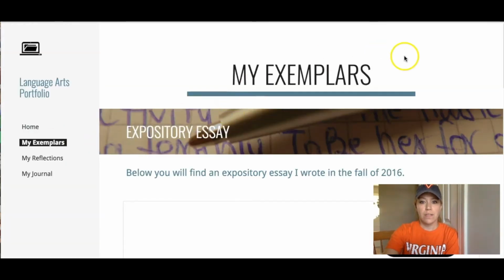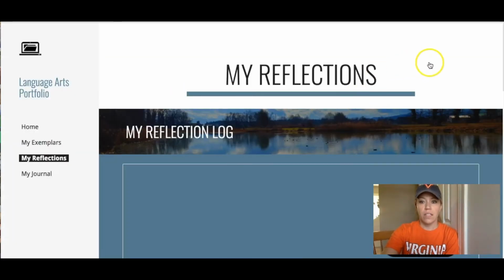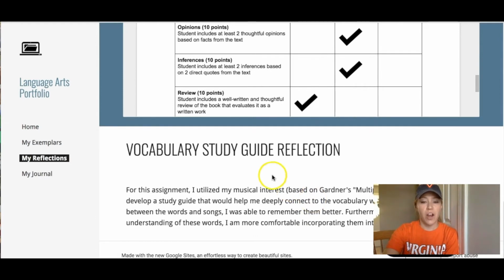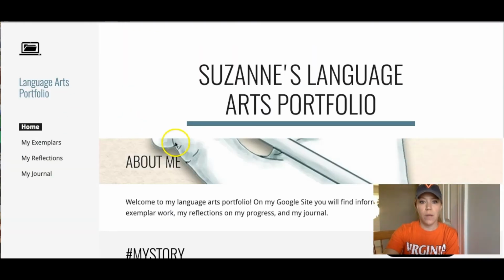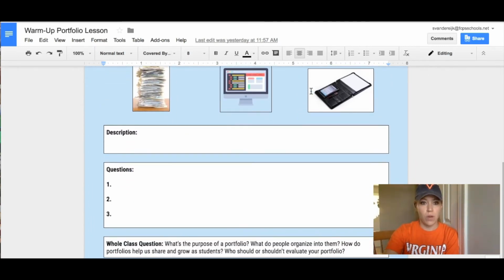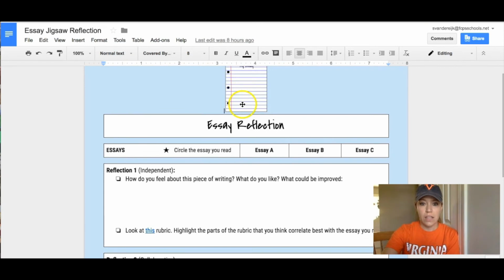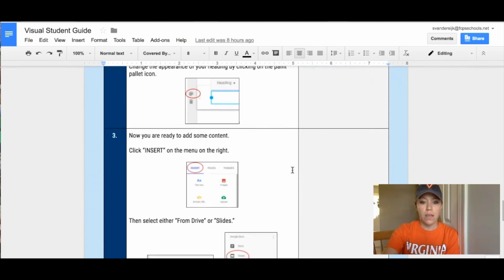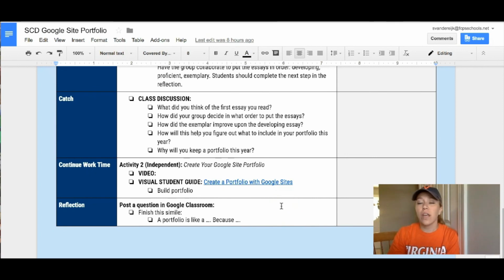SCD - Create Student Portfolios with Google Sites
This video gives teachers an overview of a lesson that will show students how to set up a portfolio with Google Sites.